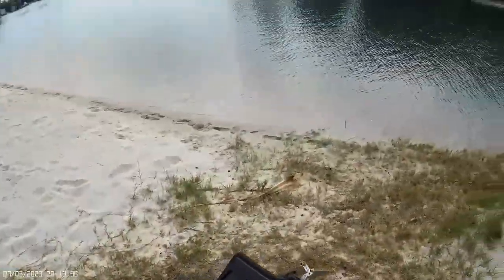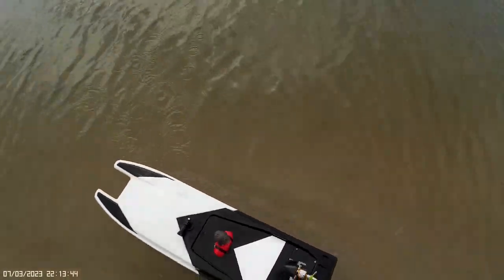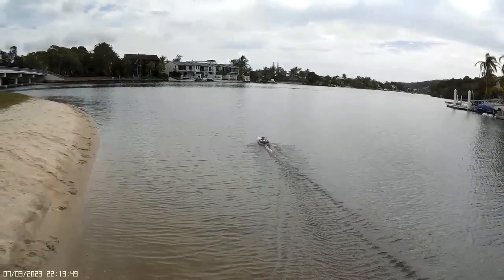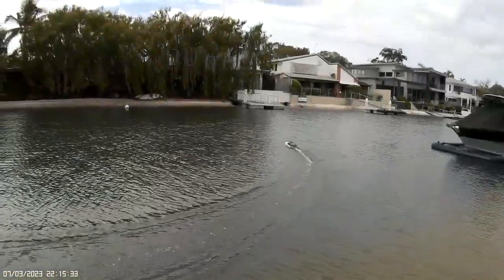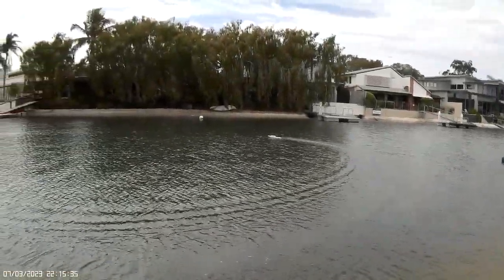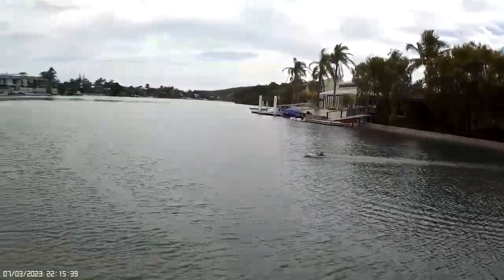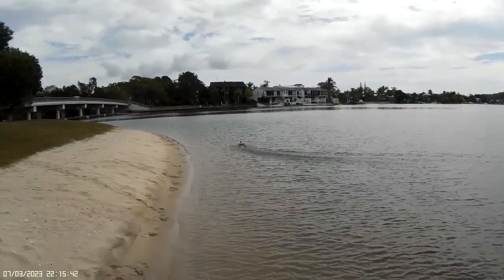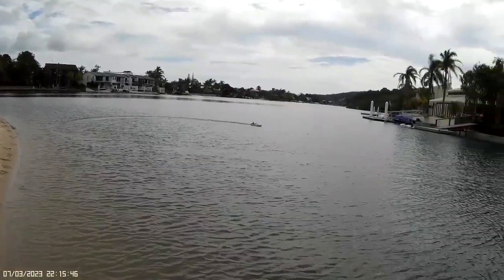Airboat Re-Maiden Run now with Water Rudder & 6x5 bullnose prop.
This is my custom Airboat project.  I have finally got it setup and running very stable now using the water rudder, pusher prop setup, new 60 amp esc & new TX.  Its so much fun to drive now, no weaving all over the place and just sits so well balanced on the water.

I have been testing props for best thrust and efficiency, and I have settled on this 6 x 5 bullnose as the best one for this airboat setup.  Only 21 amps full throttle, but has much more push than my other 5 inch multi bladed props.  So here is a very short run with the 6 x 5 bullnose prop.  The battery was pretty much at its end for this run, but it was definitely better than any of my others...  Very happy with this project.  :-)